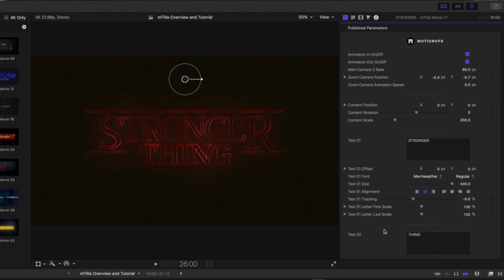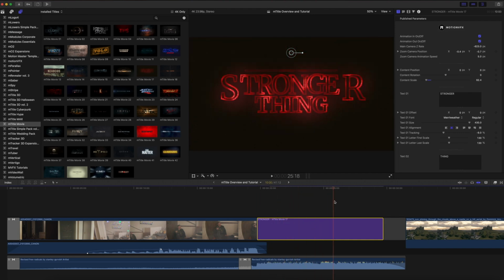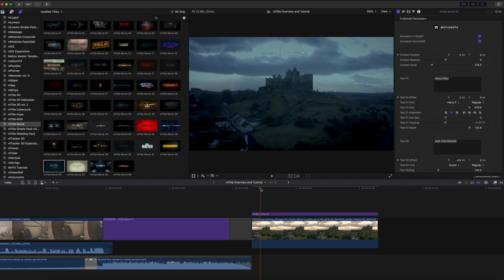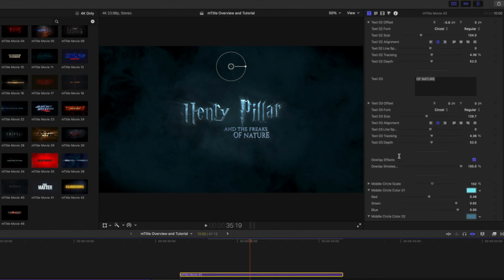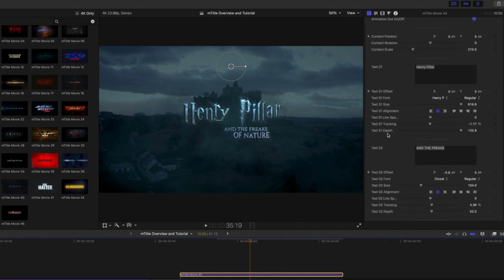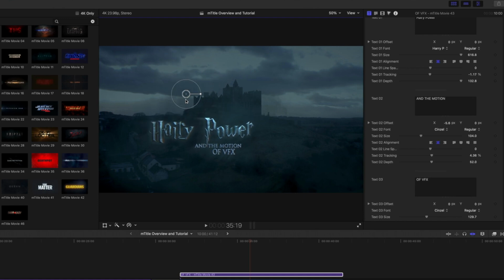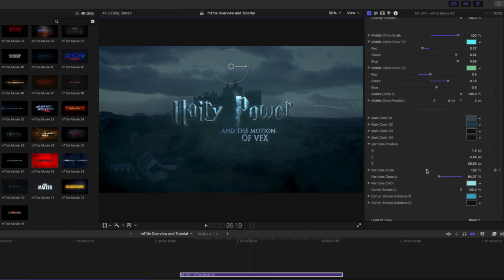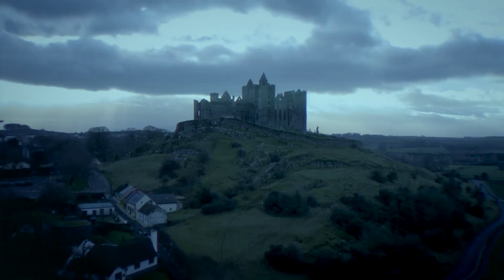mTitle Movie Tutorial - Applying and customizing the plugin's presets in your edit - MotionVFX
In this tutorial by George Edmondson learn how to best apply the diverse title presets of mTitle Movie plugin in your edits and how to customize the parameters to best fit your scene. Get some quick tips and tricks to achieve the best results.

00:00 - Intro.
00:40 - Locating mTitle Movie.
01:32 - Using the customization parameters in the Inspector.
02:43 - Using mTitle Movie over a clip.
04:29 - Making adjustments in a preset.